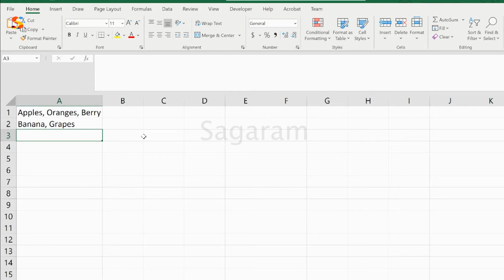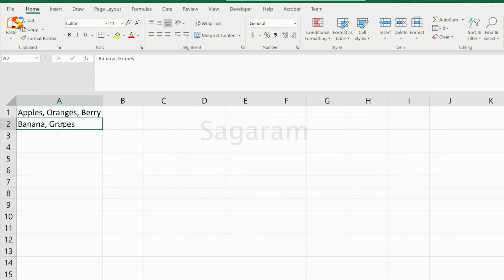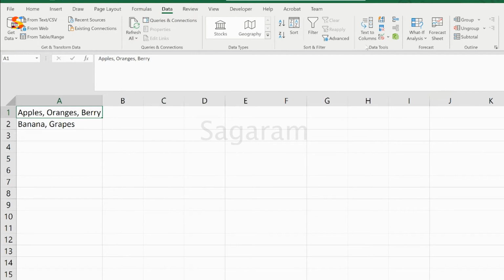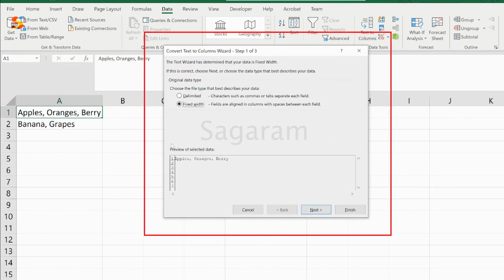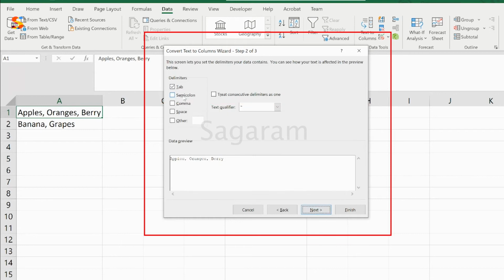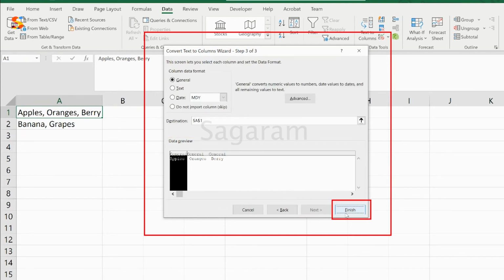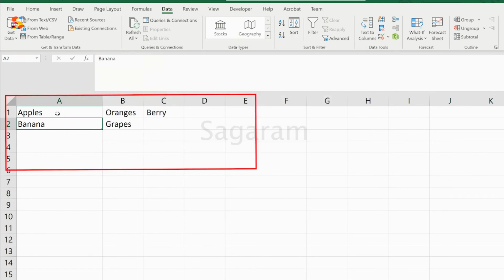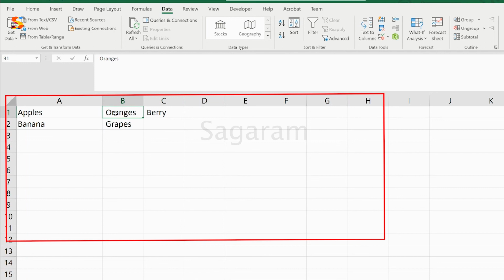Microsoft Excel#TIPS&TRICKS HOW TO SPLIT THE DATA IN EXCEL?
In this video we teach you how to split delimited data into multiple columns in Excel.